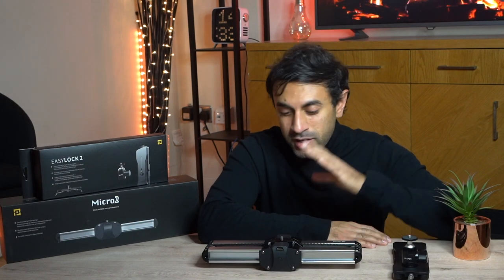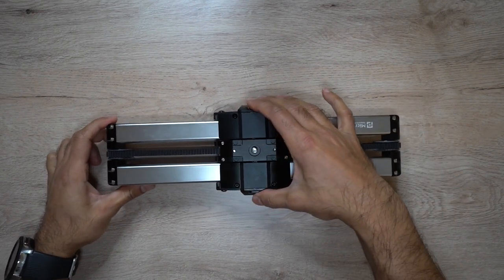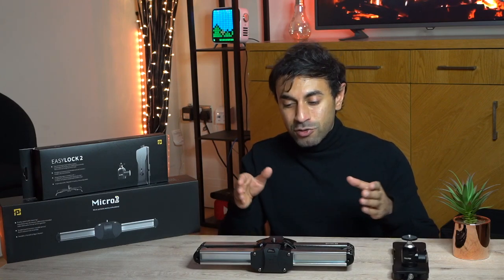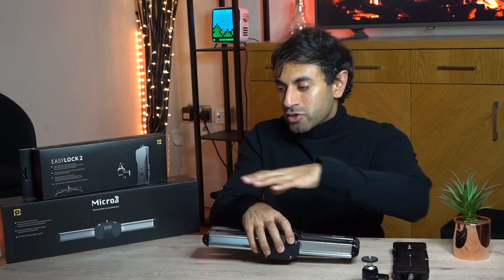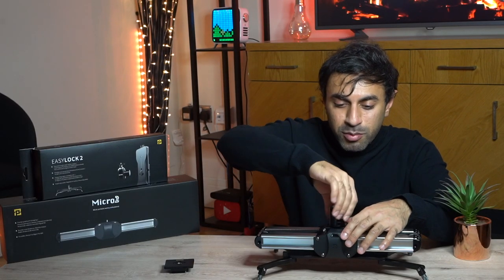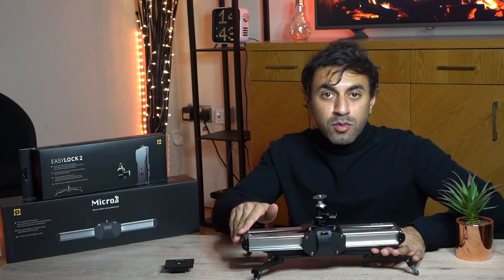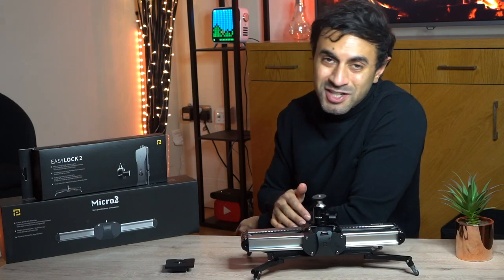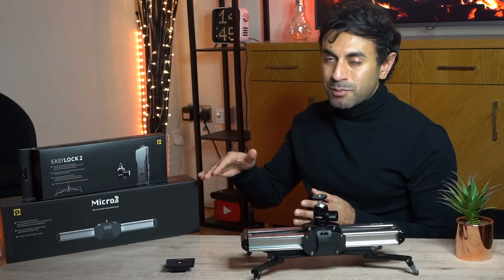Zeapon Micro 2 & EasyLock 2 - Smooth DSLR Slider Review!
This is the Zeapon Micro 2 Rail Slider and the EasyLock 2 Mounting Platform Duo that gives you the ultimate smooth sliding footage, perfect for macro shooting and cinematic movie shooting.

Amazon UK